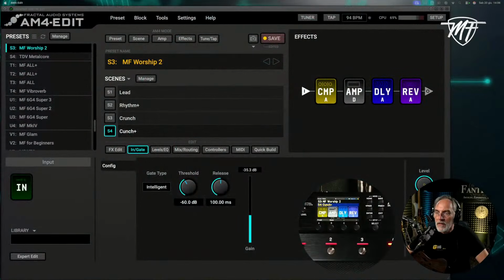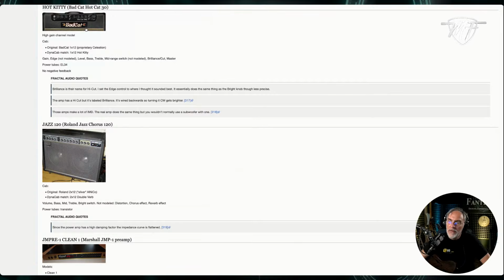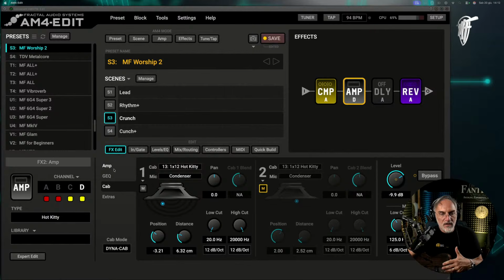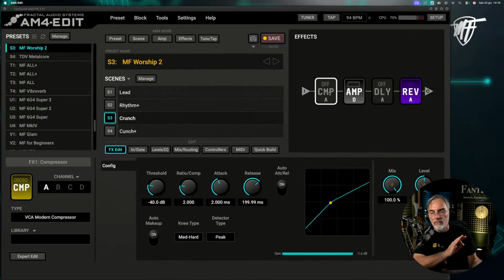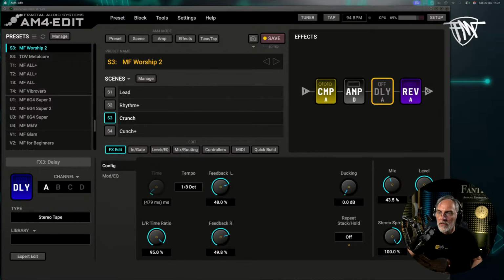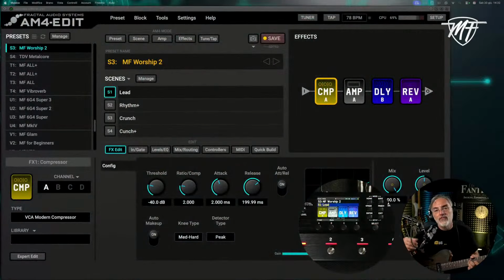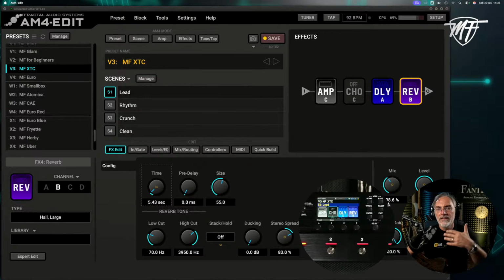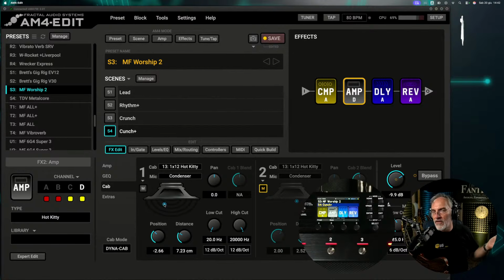How to create a preset for Worship - Fractal Saturday Live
0:00 Worship-Preset im Vollspiel
2:43 Ambient-Sound in Aktion
5:33 Reverse Delay und Shimmer
6:12 Fractal ueberall im Worship
8:37 Fractal Wiki als Wissensquelle
10:22 Crunchy Grade Sounds finden
12:58 Lead mit High Gain Drive
15:01 Telecaster oder Stratocaster empfohlen
18:10 Emotionaler Pad mit USA-Effekten
19:21 Pitch Shift ueber Oktaven
20:55 Delay im Tempo synchronisiert
23:25 Typischer YouTube-Age-Effekt
24:44 Palm Mute in der Crunch-Szene
28:20 Weite lange Effekte live
29:54 Tremolo-Bar fuer Modulation
30:48 Starker Sound beim Rhythmuswechsel
33:04 MF XTC im Einsatz
34:40 Langer Reverb und Delay
38:08 Sound perfekt im Backing-Track
39:09 Sound im Mix pruefen
41:46 Langer Tail ohne Verwaschen
43:29 Ambienter Klang in Bewegung
45:20 Finale Spielprobe live